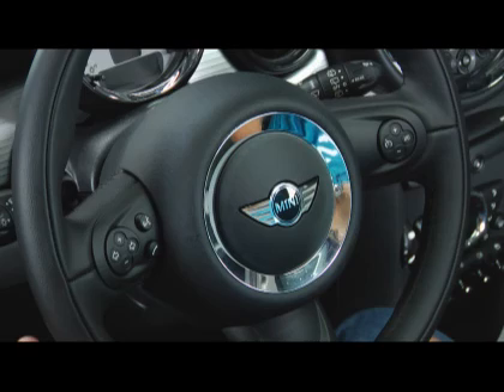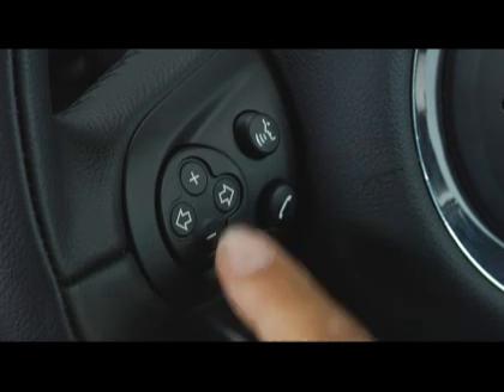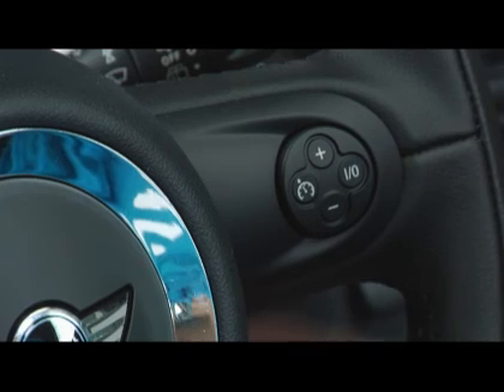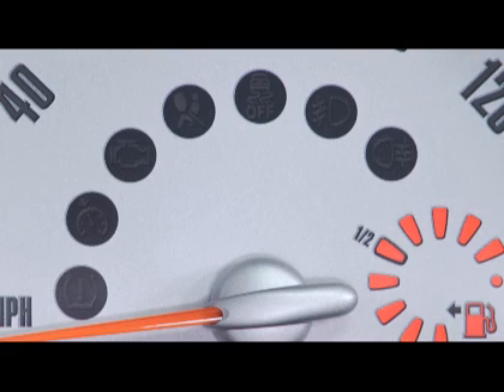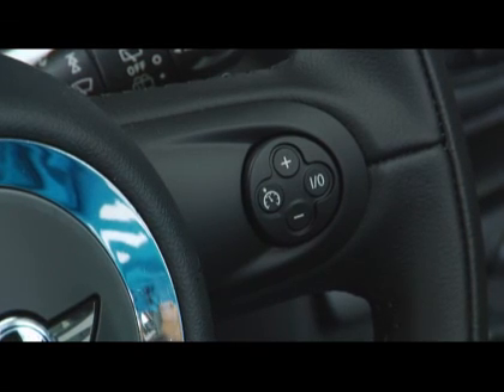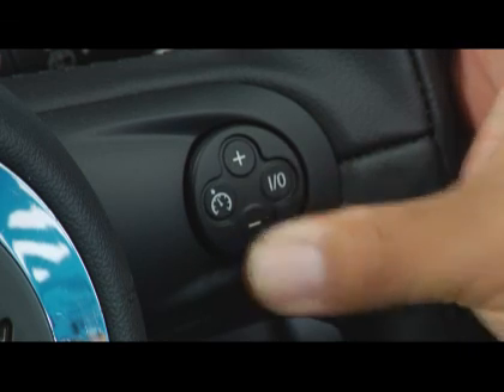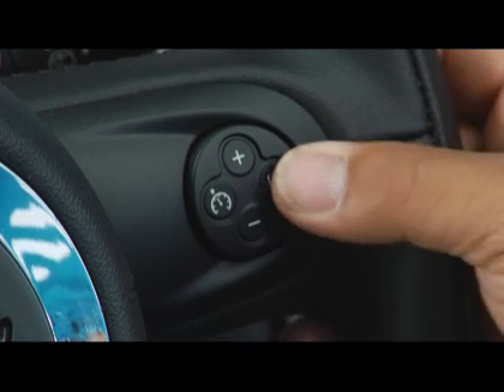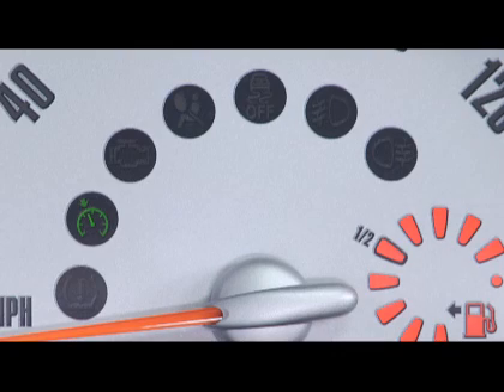CRUISE CONTROL OPERATION